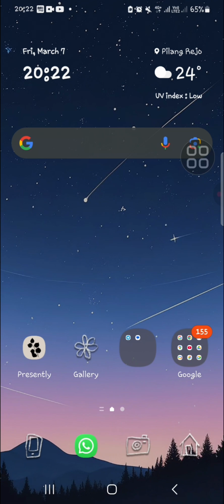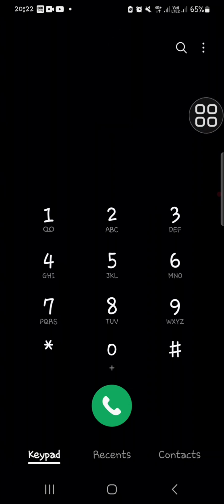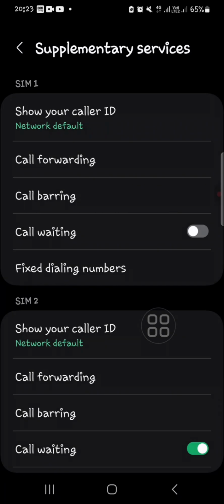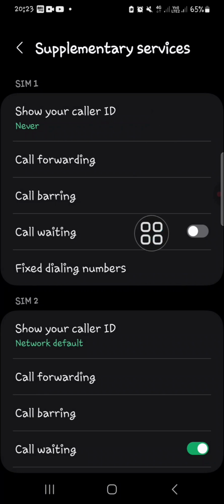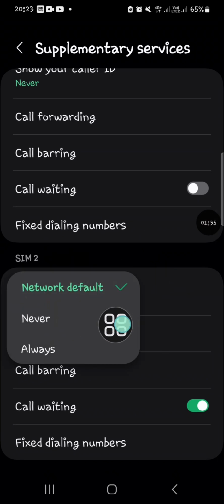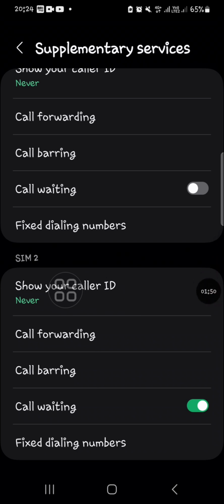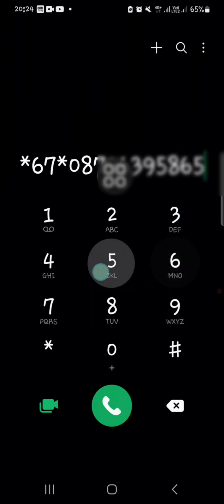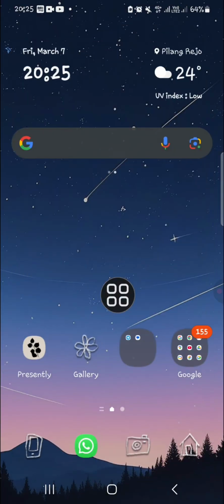Wanna Make Your Number Hidden? How to Hide Phone Number on Android Mobile Phone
Want to hide your phone number when making calls on your Android mobile phone? In this tutorial, I'll show you the easiest way to make your number private so it won’t be visible to the recipient. Whether you want to enable Caller ID blocking for privacy or make anonymous calls, this method works on most Android devices.